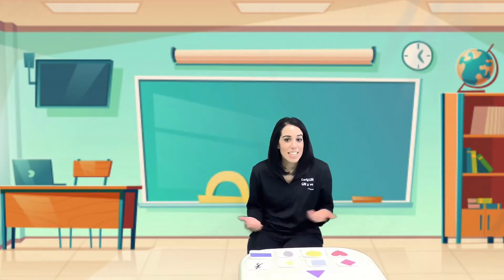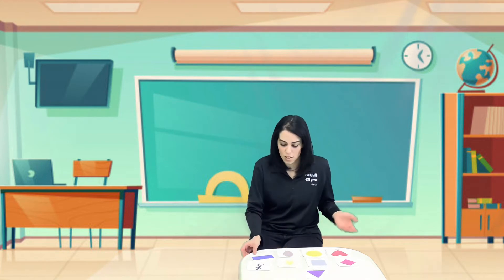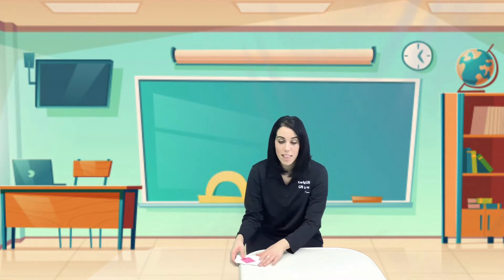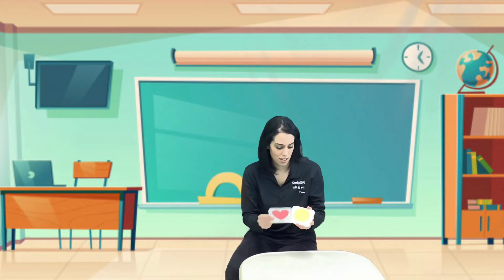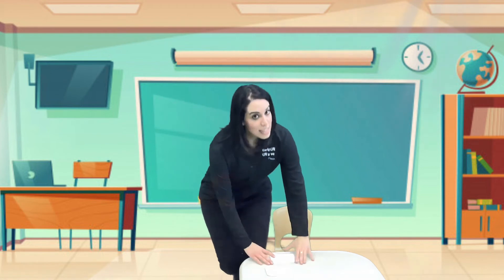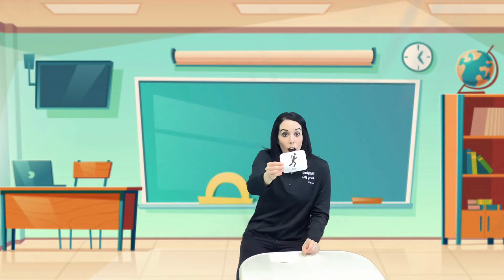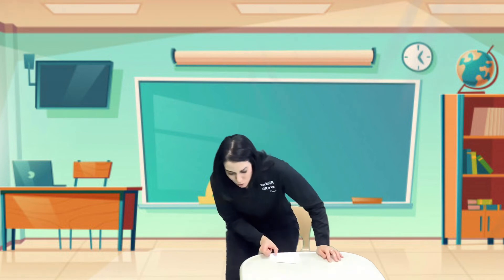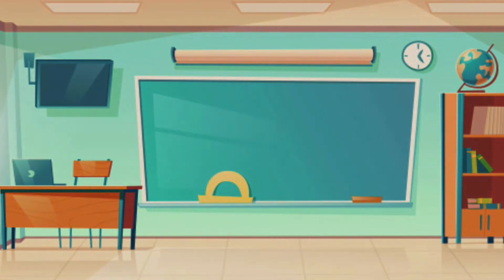Physical Literacy: Shape Game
In this video, join the EarlyON team in a special shape game!